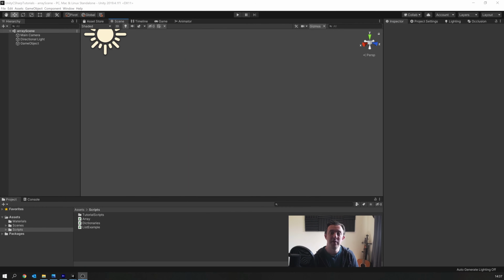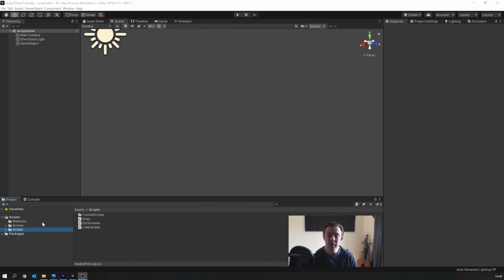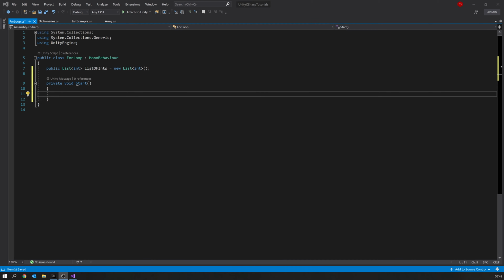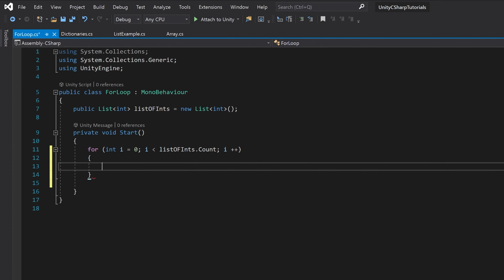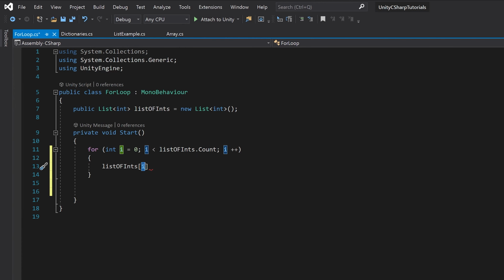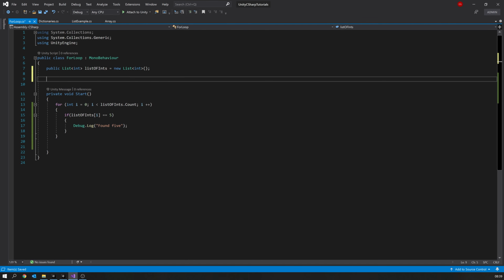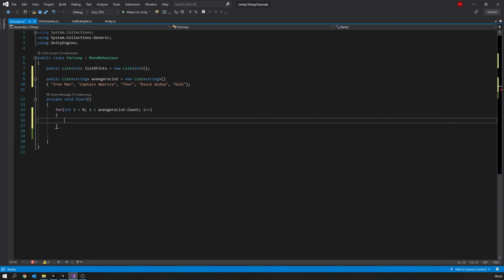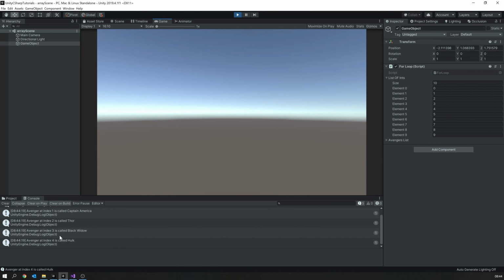BE A GAME DEV! Unity C# Tutorial - Part 9 Iteration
The Unity C# tutorial series continues with this episode all about iteration with a specific focus on the for loop.